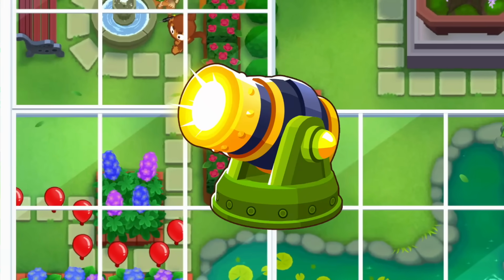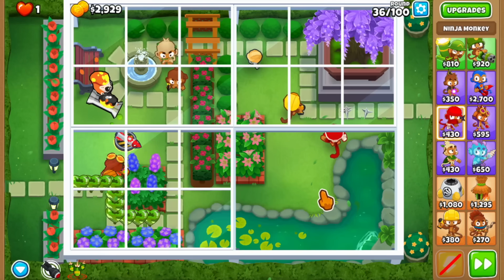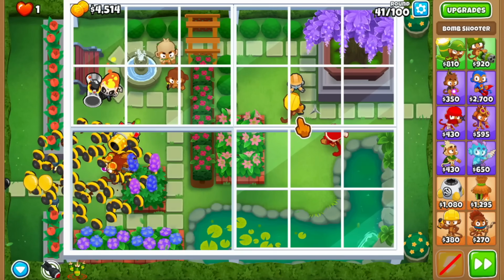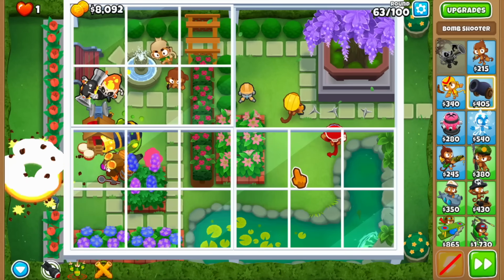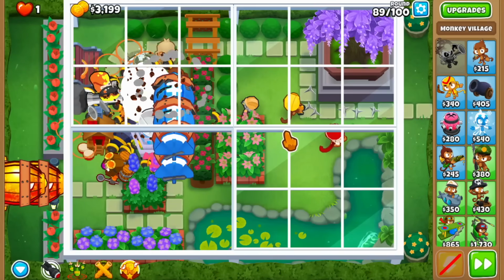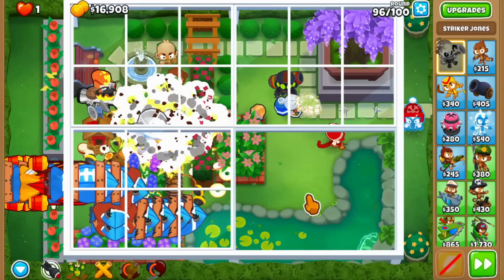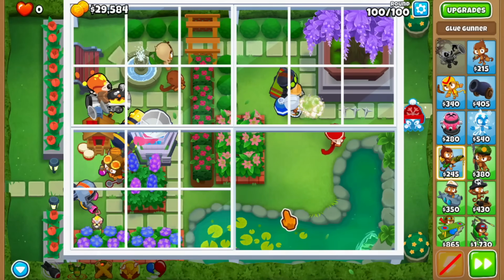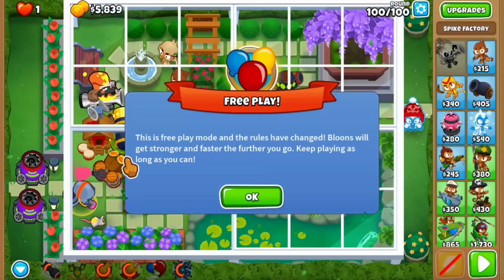This Tower Just Keeps Getting BETTER! (Bloons TD 6)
The Bomb Blitz Tier 5 is one of the easiest towers to get into in BTD6. With some recent changes, it's now cheaper, has more range and most importantly it has an unlimited damage buff cap making it one of the most interesting changes to try out in Bloons TD 6!